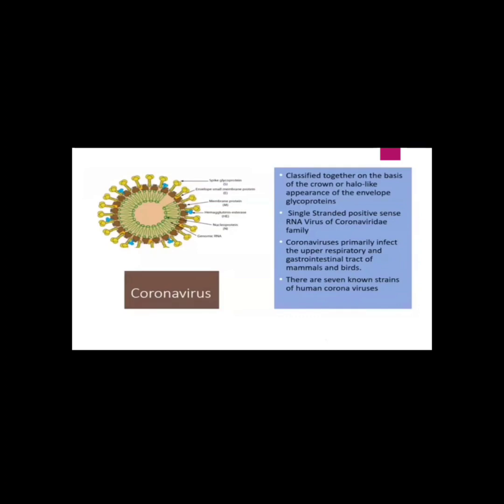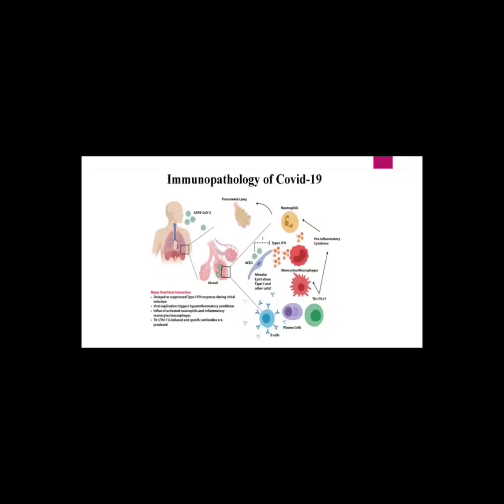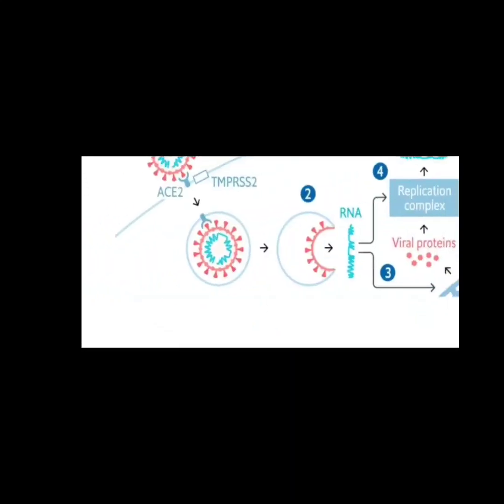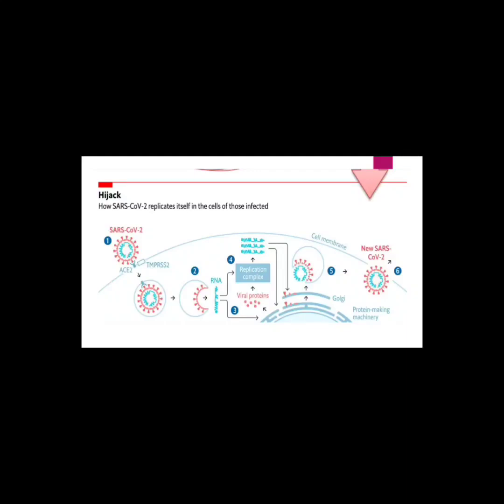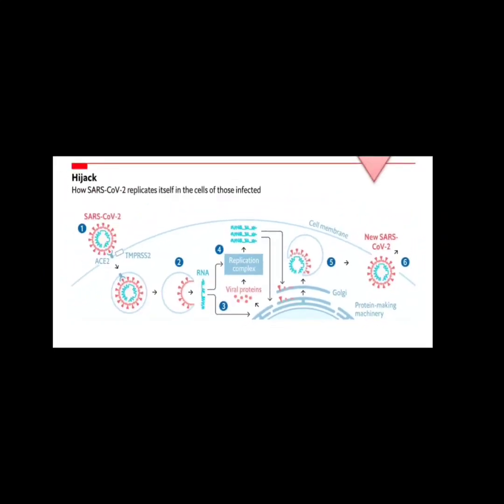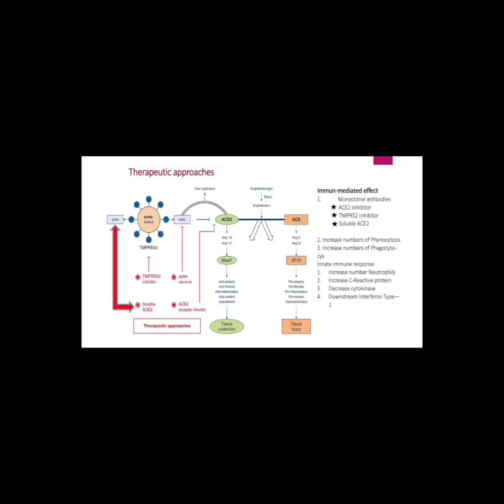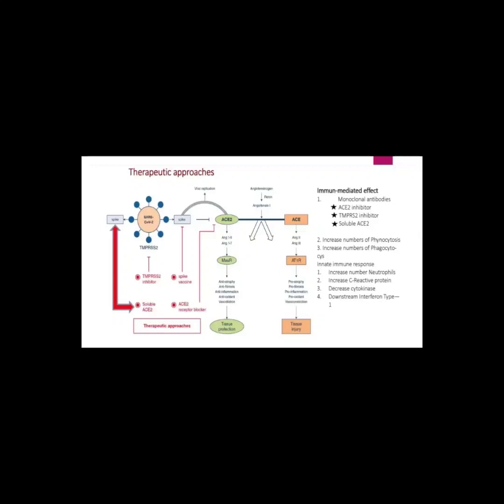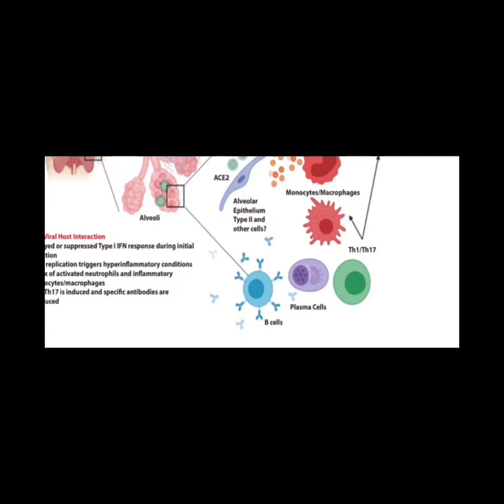An overview of covid 19 by BNM student Mustaqeem.R about its structure,patho-physiology & treatment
Corona Awareness 🙏🙏🤗
  good infmative for the structure,patho-physiology, treatment aspects of the corona virus.